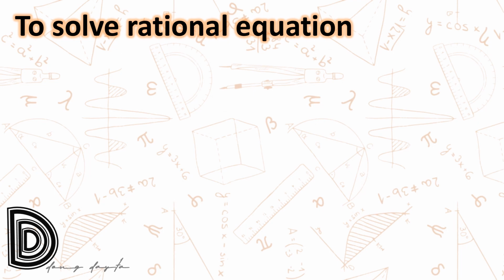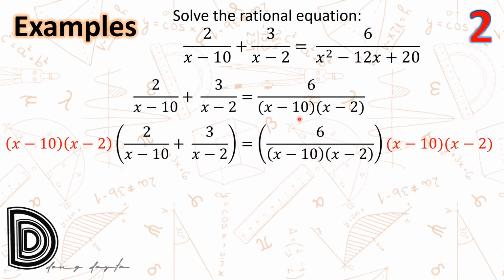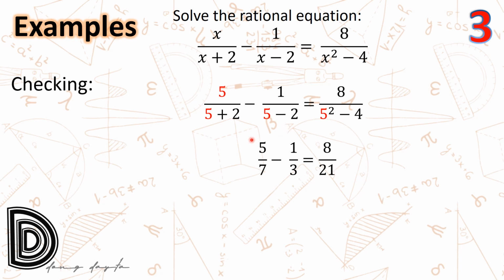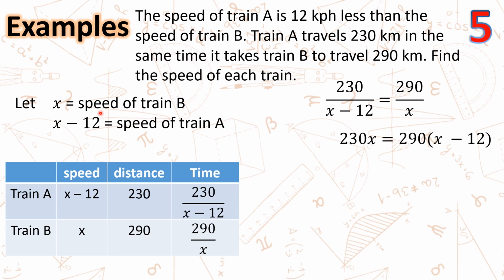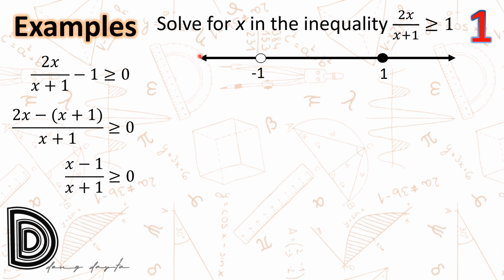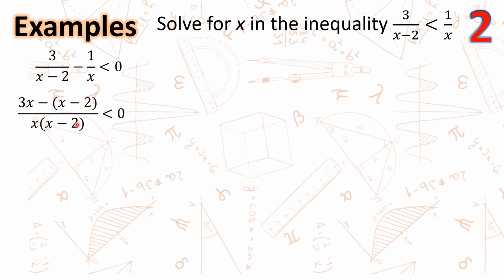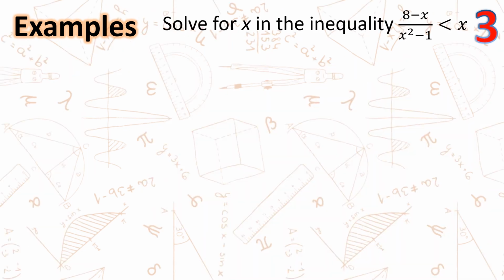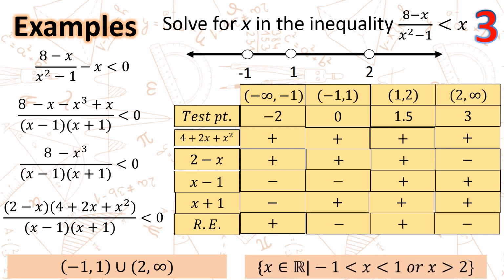Solving Rational Equations and Inequalities SHS Q1W2c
Solvingn rationalequations and inequalities under General Mathematics in Senior High School. Worksheet for this part may be downloaded at